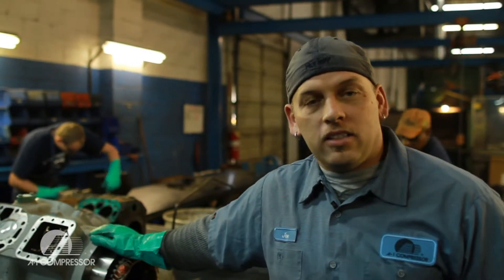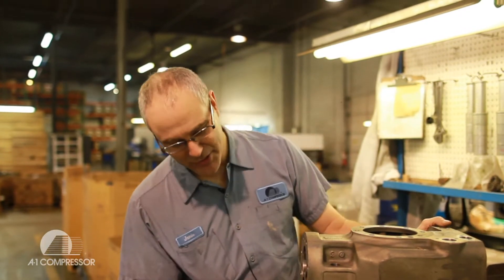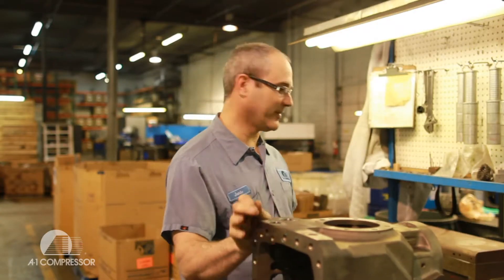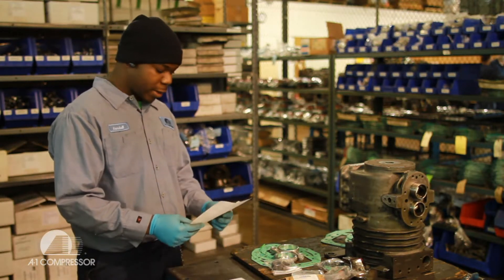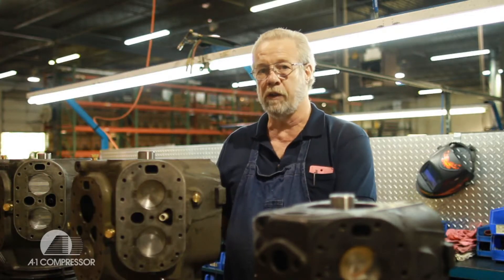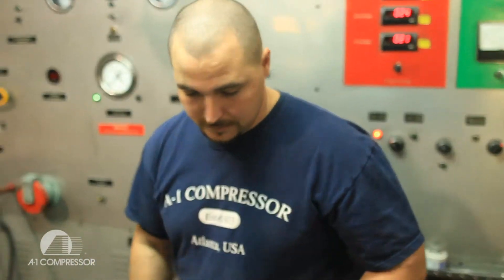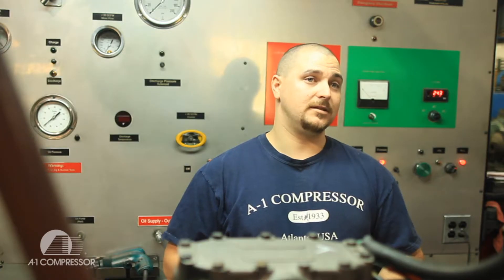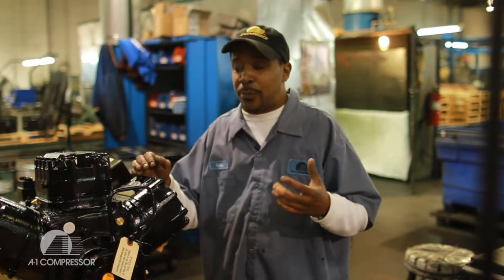A1 Compressor Factory Tour